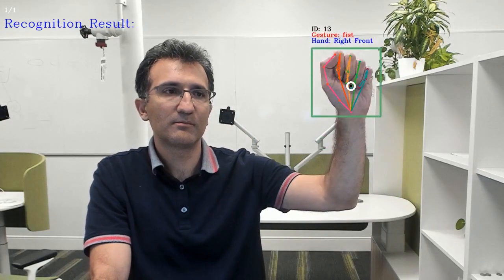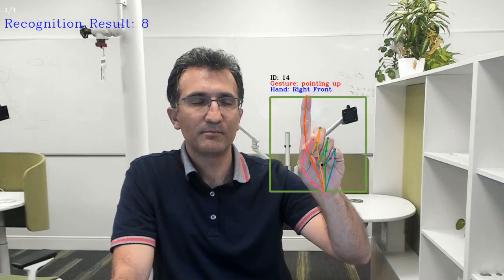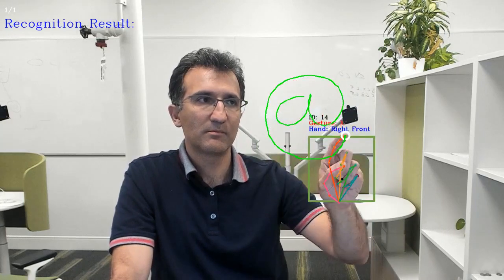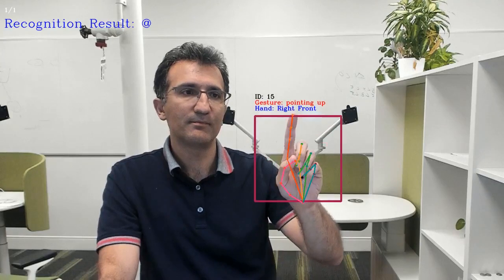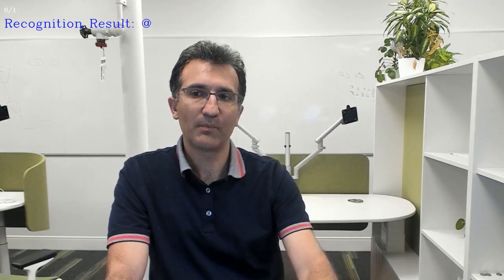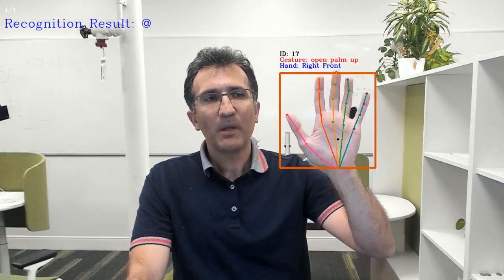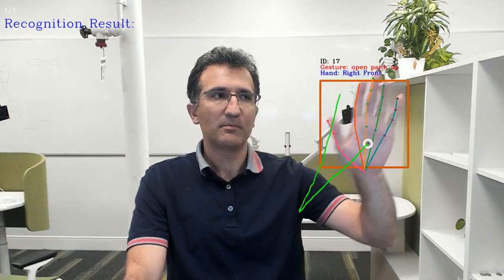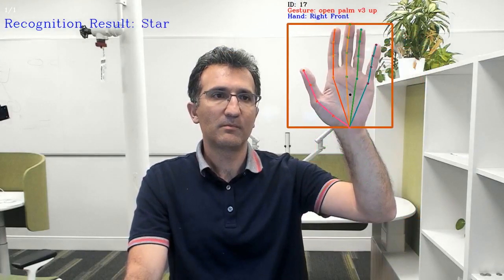Drawing Gestures with RGB Camera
Drawing gestures for use with RGB camera